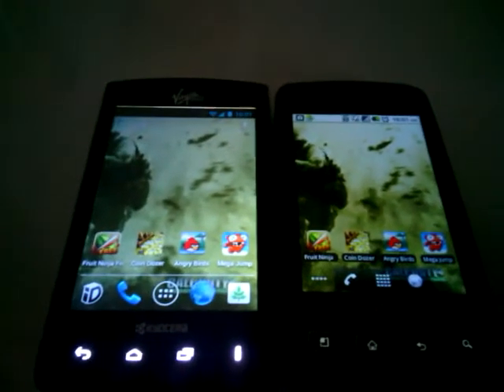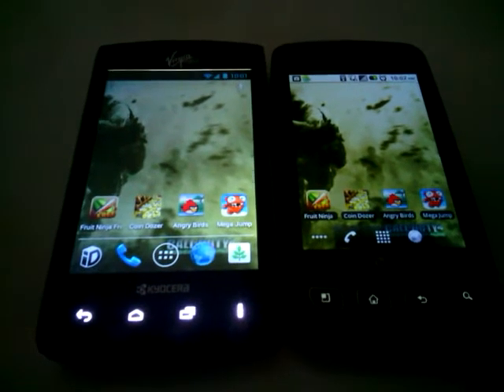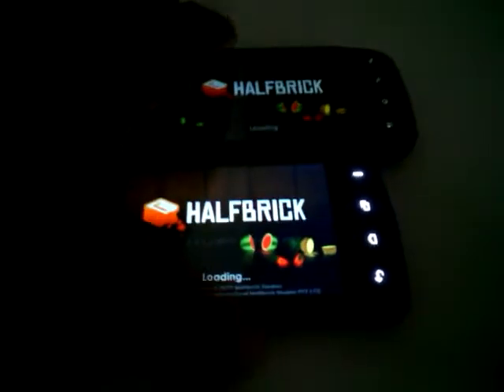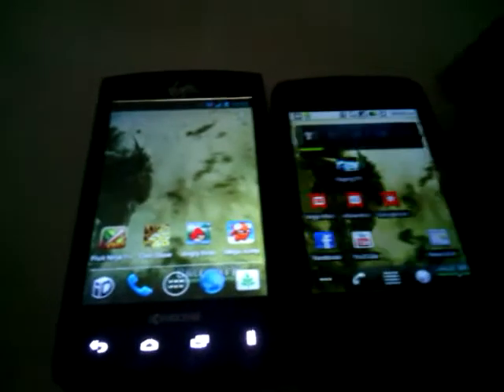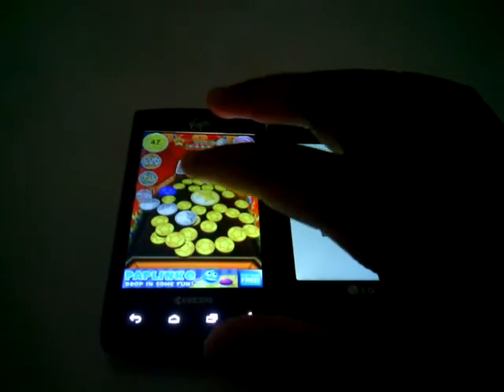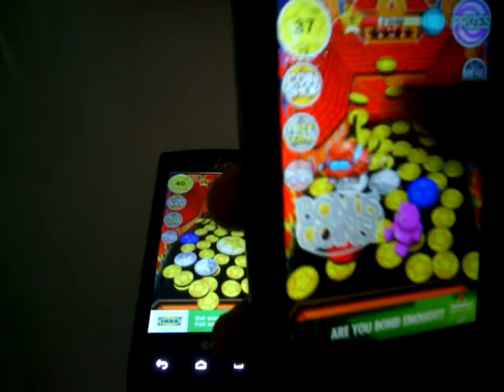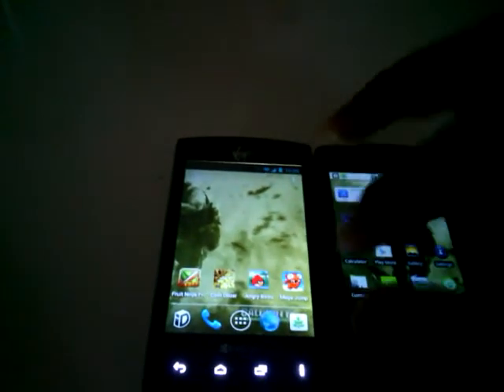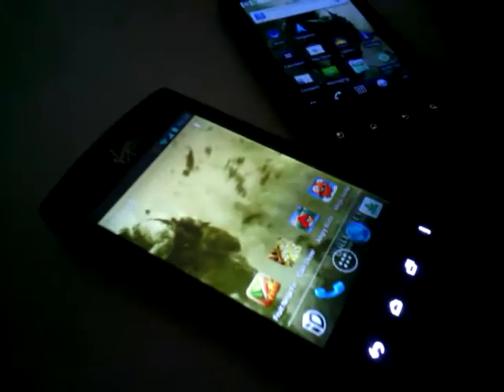Kyocera Rise Vs Lg Optimus V (Gameing)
People wanted to know how was gameing on both of the phones. The Rise is way better at gameing. Part 2 coming soon